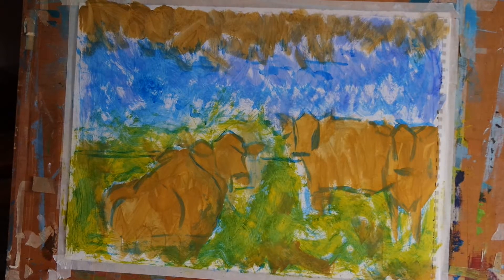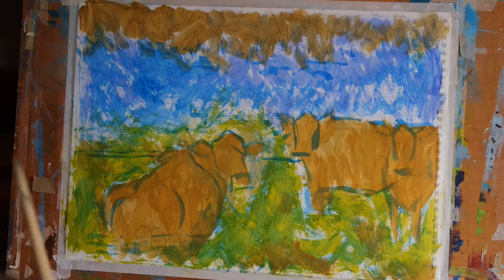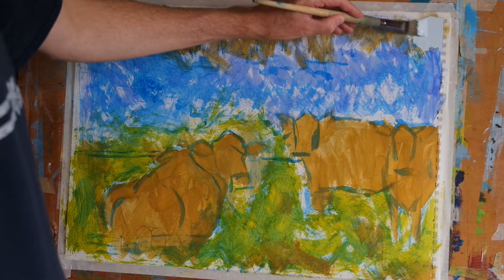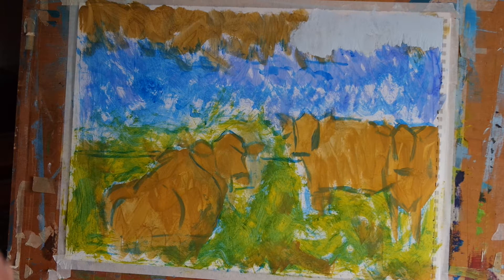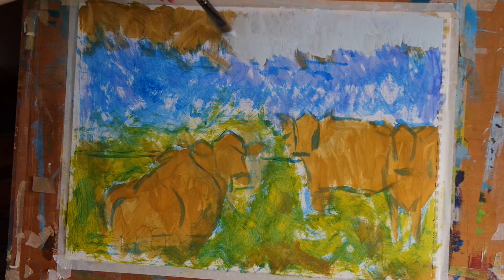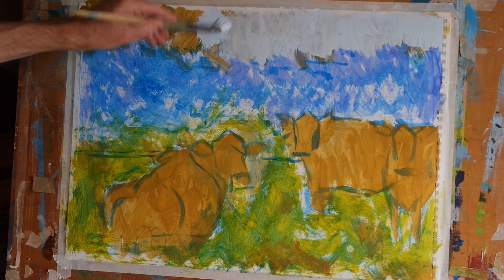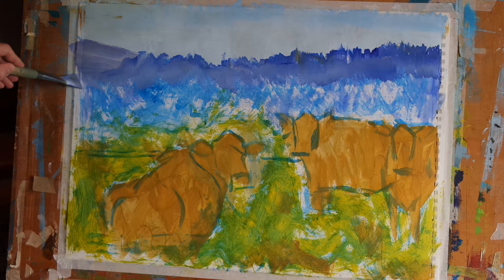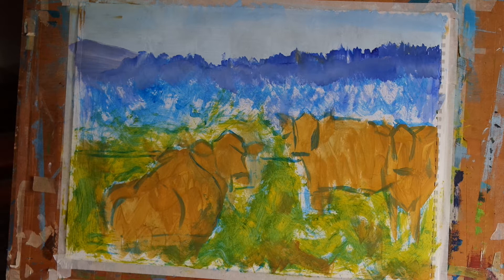cow painting tutorial part 3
In episode 3 of the cow painting series, I use a mix of blue and white in varying proportions to block in the sky and then use multiple colours on one brush to produce a variety of marks in order to create the impression of some distant trees and a hill.